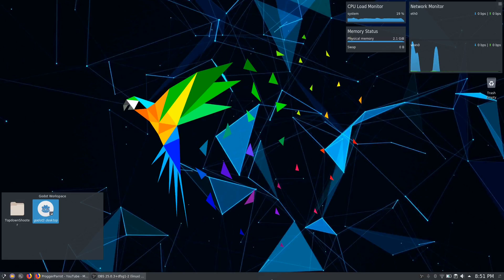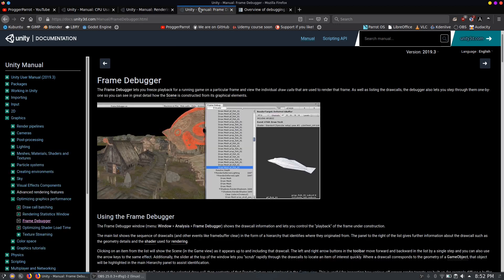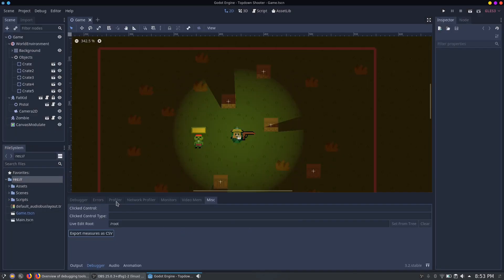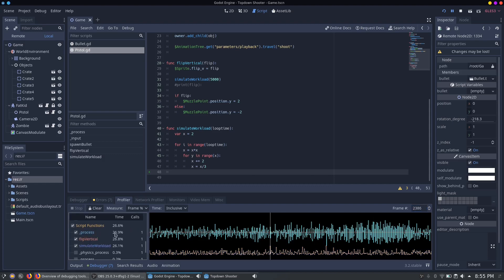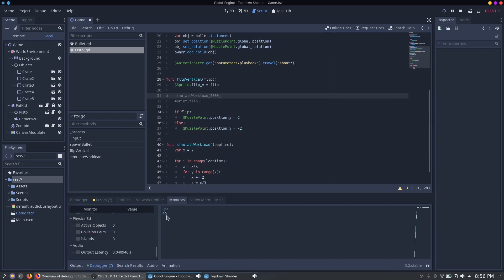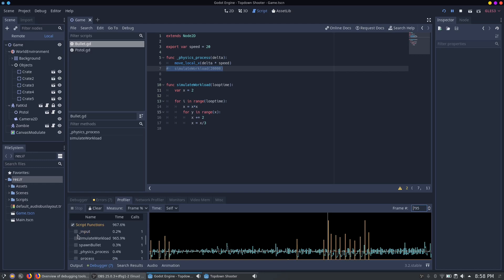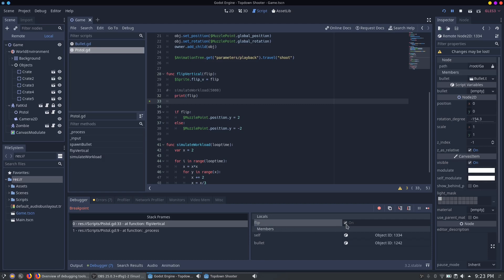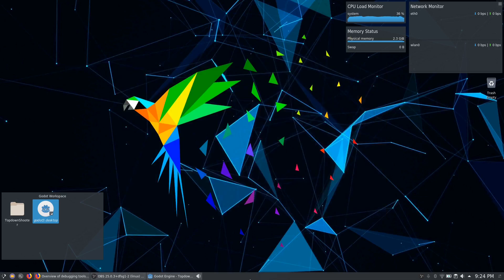Working with the Profiler in the Godot Engine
Finding and fixing bugs could be so simple... Well, it is! Godot's profiler is a very useful tool to debug your games. In this video we show you, how it's done!

Feel free to visit us on LBRY! :)

Chapters:
00:00 Greetings my Birdies!
00:41 What is a Profiler
01:46 Godot-Profiler Overview
03:00 Fix Bug#1
05:33 Fix Bug#2
06:13 Fix Bug#3
07:42 Breakpoints
08:30 VRAM Debugger
09:37 Bye! See you next Time  :D